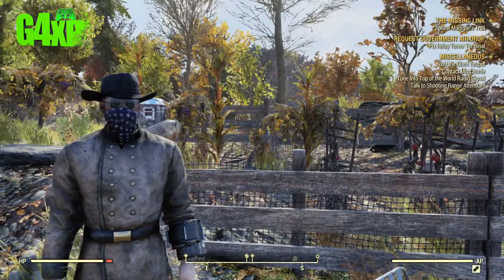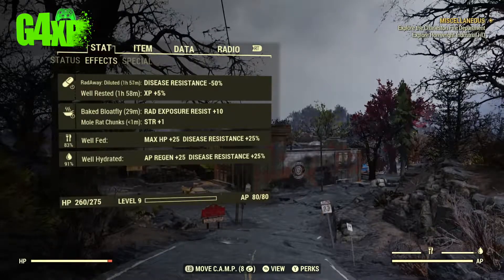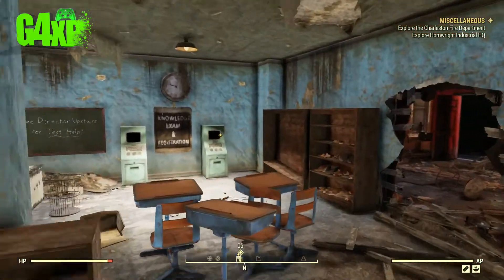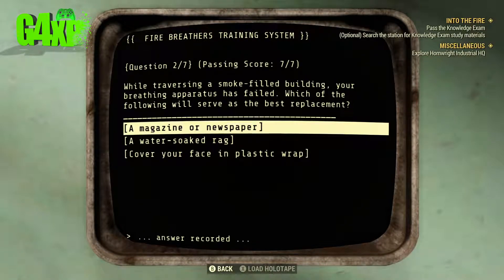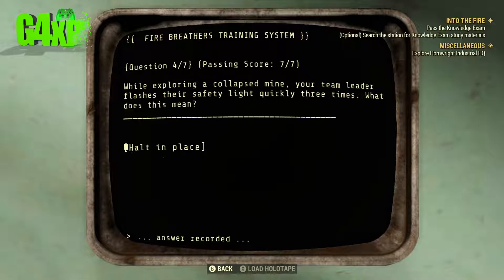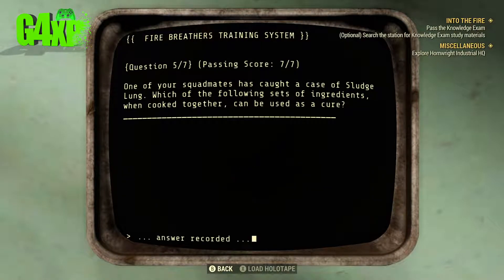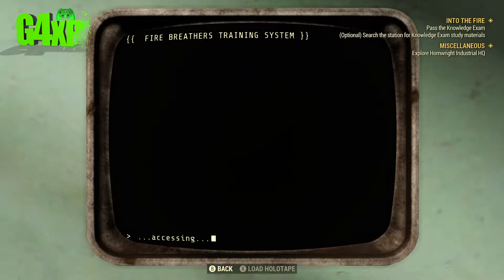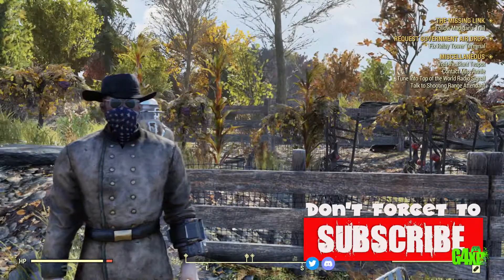Fallout 76 Game Guides - Firebreathers Knowledge Exam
Welcome to the Game Guides series for Fallout 76. This series is designed to help you better understand Fallout 76 by providing a series of videos that show you  tip & tricks to improve your gameplay experience.

Gaming 4 XP has 100+ hours gameplay already in Fallout 76 and over 2500 + hours in Fallout 4 and various other Bethesda games